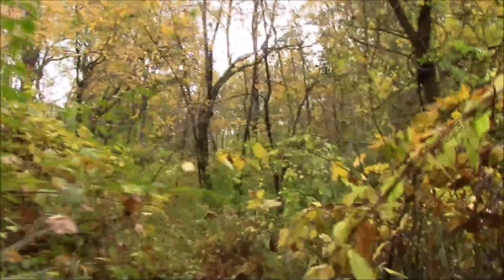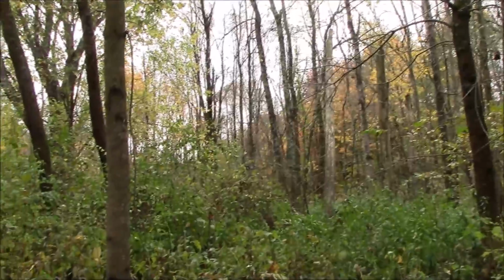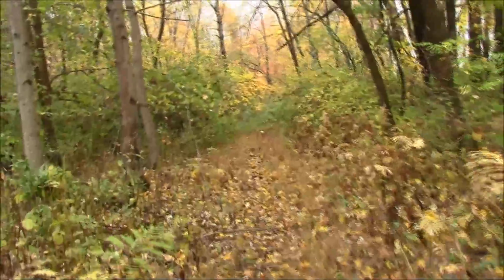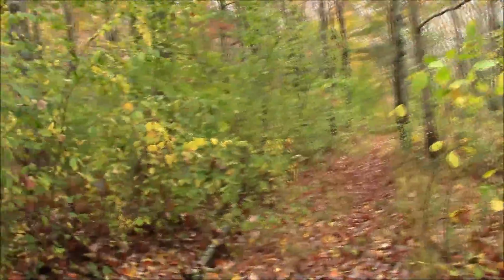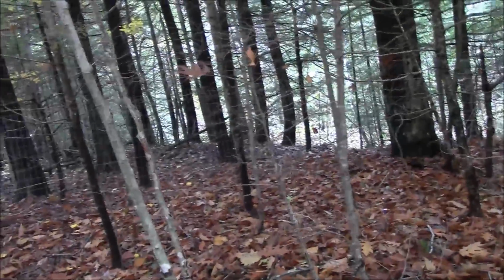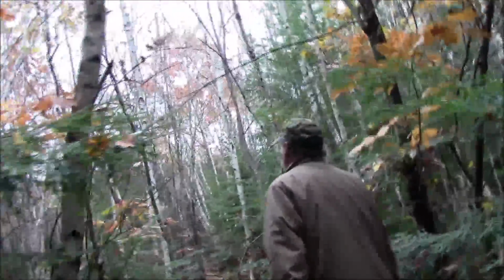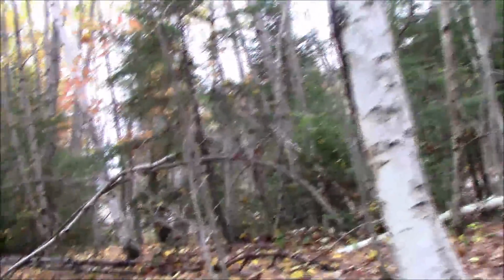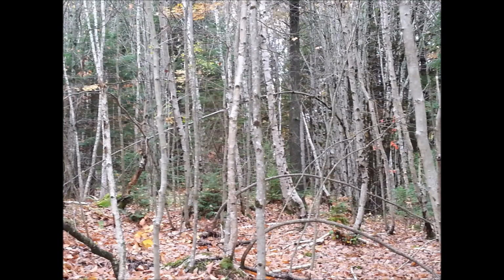New Bigfoot Sign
Bigfoot Tales is back with a new video of some new sign discovered in the fall of 2016. This video was filmed during an outing searching near a power line and greenway trail i have been researching for about five years. there were several interesting tree bends and twists that we examined.

This is just one portion of the trip, and more will be shared at a later time.